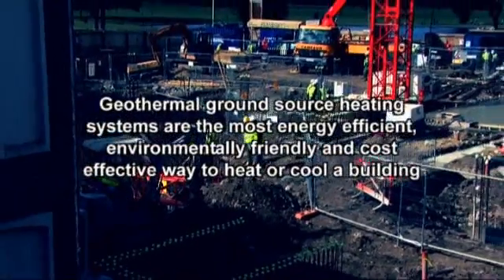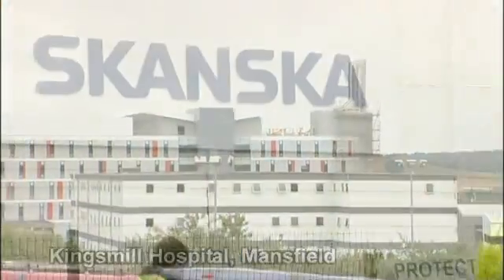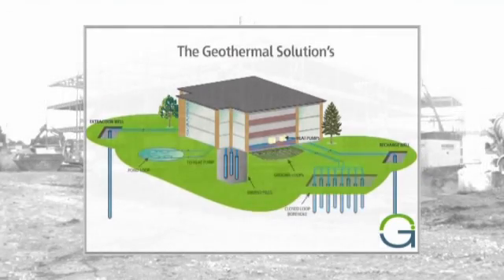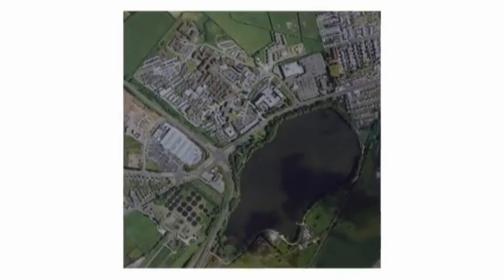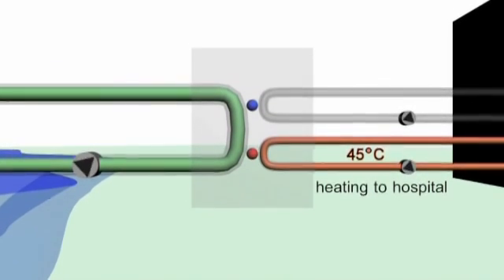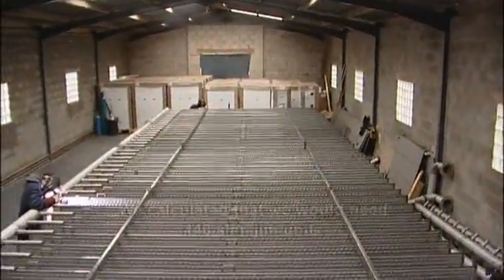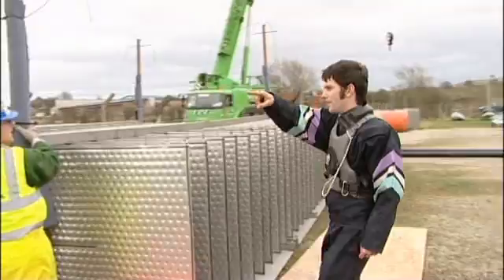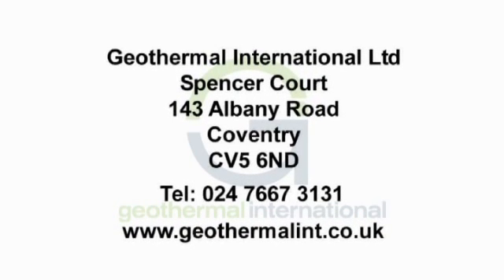Geothermal International Mansfield Hospital Case Study - Ground Source Heat Pumps.mpg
Currently one of the largest Ground Source Heating and Cooling solutions in Europe.